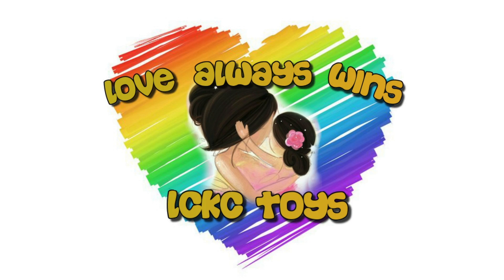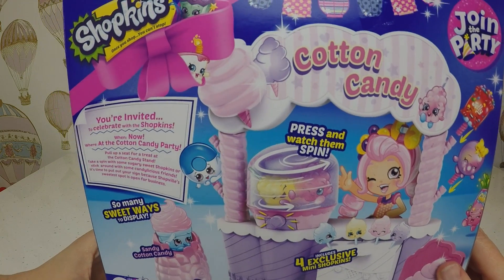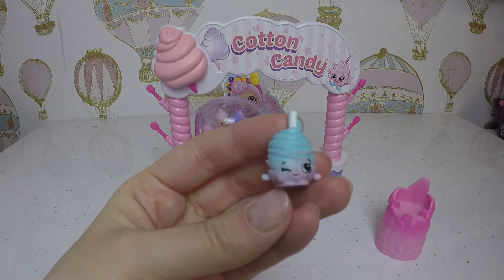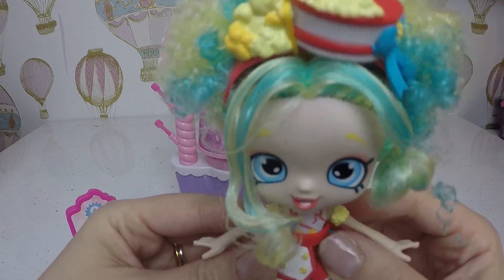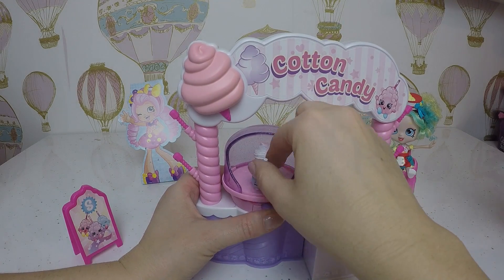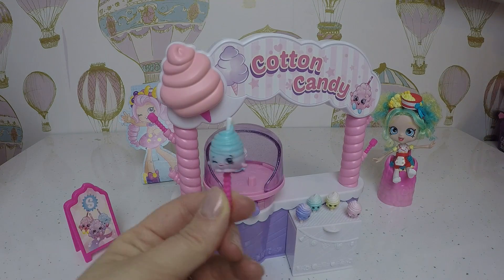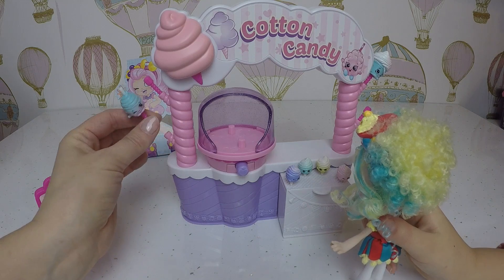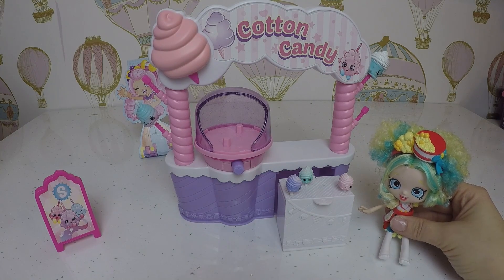Cotton Candy Join The Party Season 7 Shopkins Playset With Popette Popcorn | LCKC Toys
Hi Guys, Welcome to our AWESOME VIDEO! Todays video is a Surprise! Its the Cotton Candy Surprise Season 7 Shopkins playset. The playset comes with 6 exclusive Shopkins including 4 mini Cotton Candys!